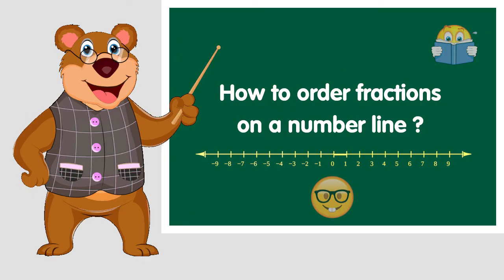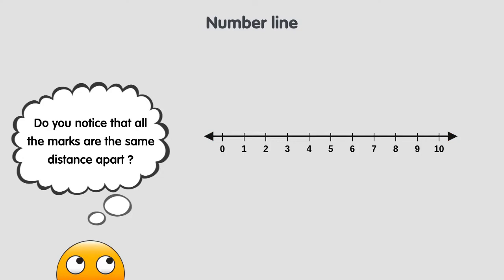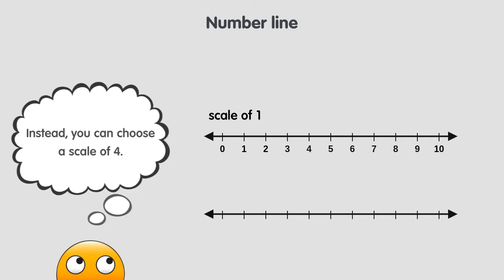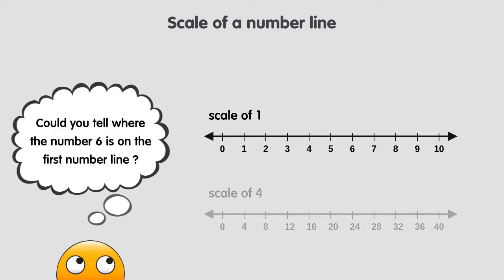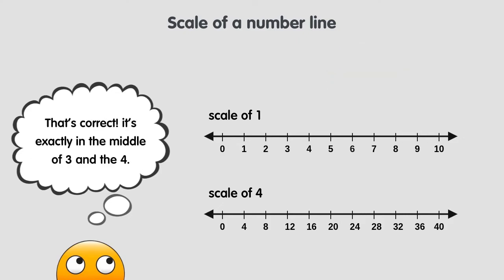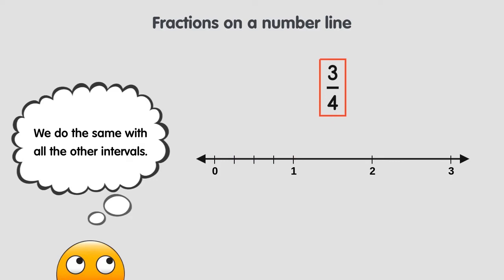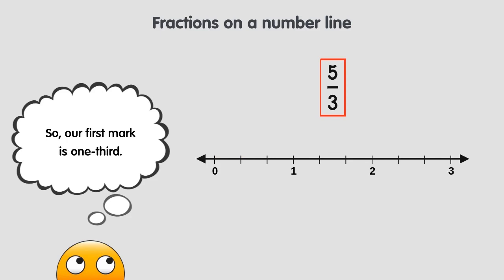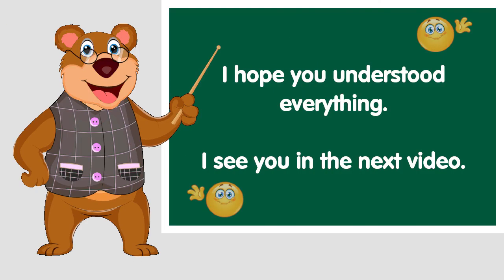ordering fractions on a number line | math for kids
Hi kids! Today we learn how to order fractions on a number line.
learn math ordering fractions ordering fractions on a number line math for kids learn mathematics
math for kids ordering fractions grade 1 ordering fractions grade 2 ordering fractions grade 3 math trick math tricks